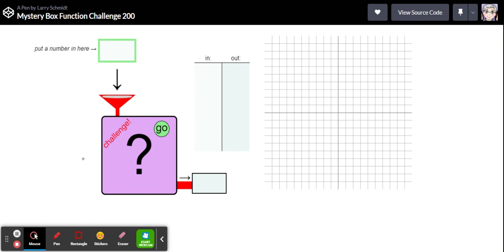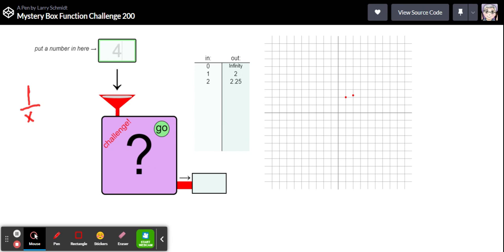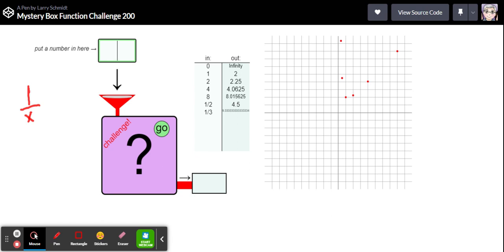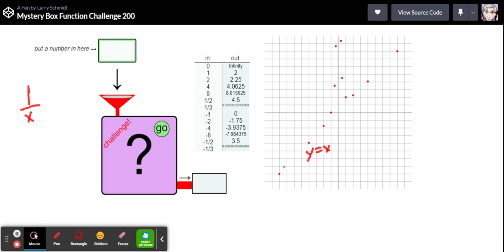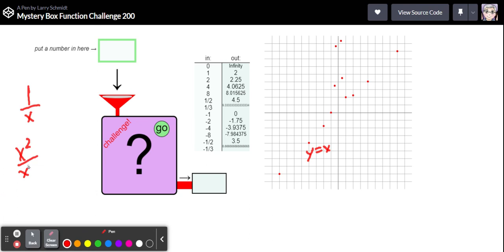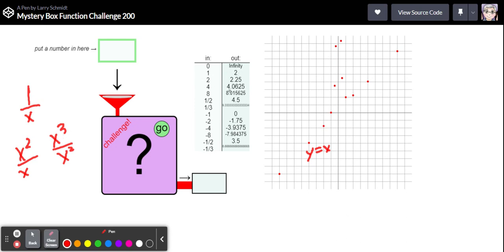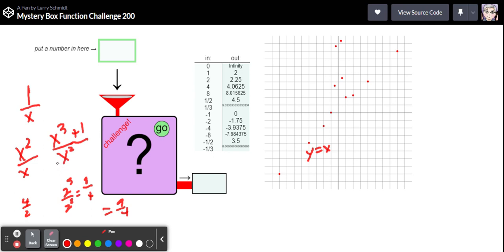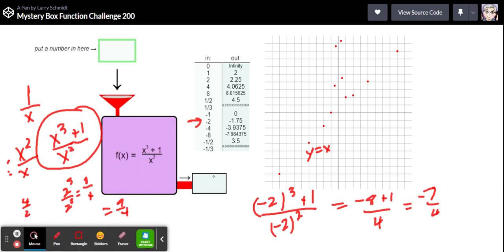Mystery Box Function Challenge 200